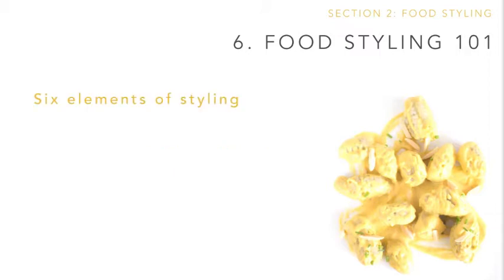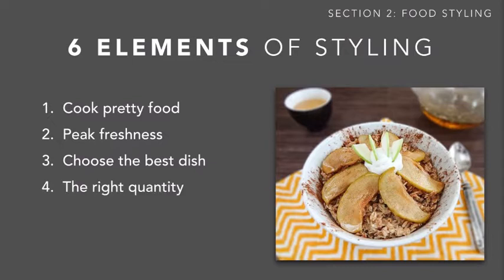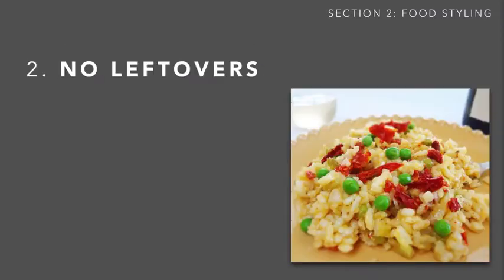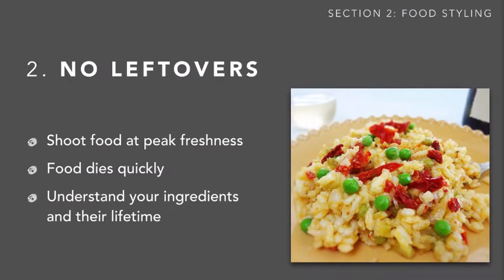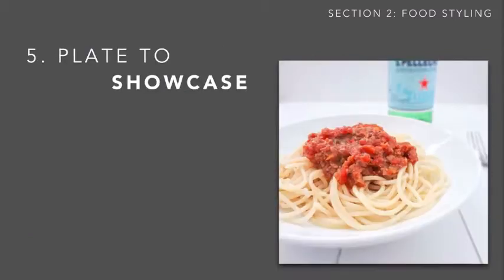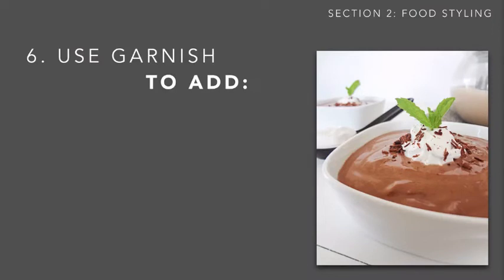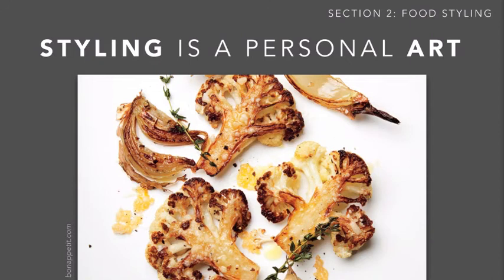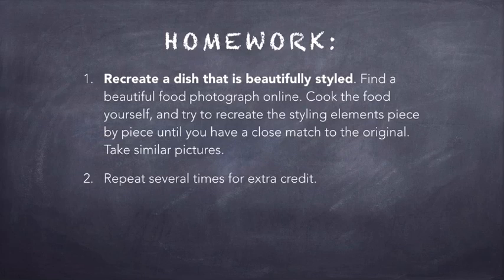Lecture 6 Food Styling 101